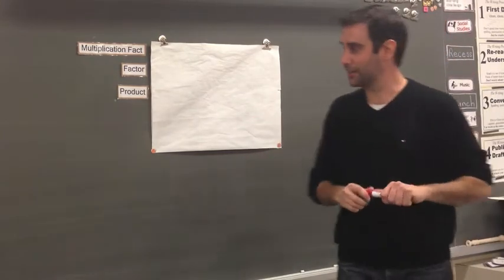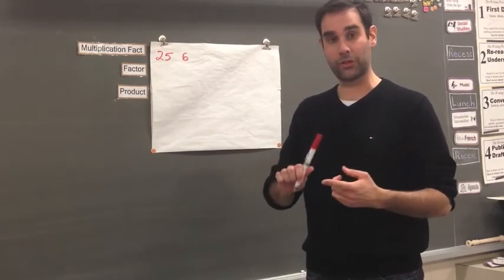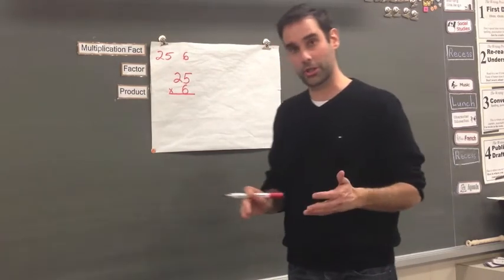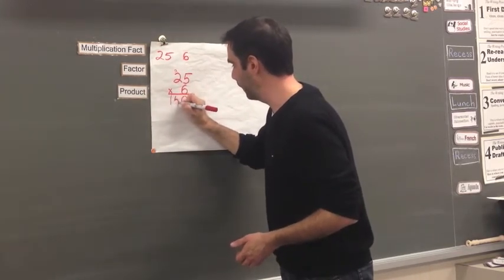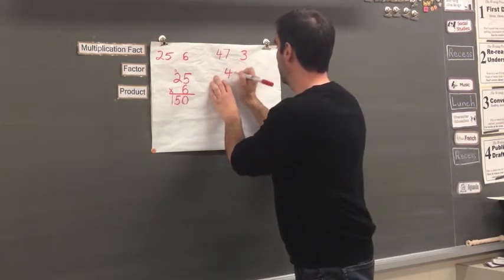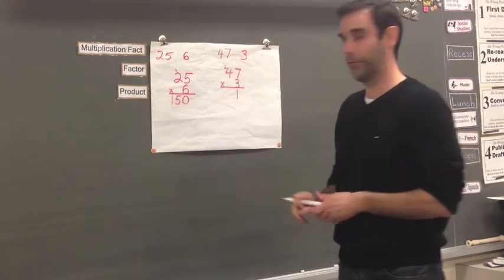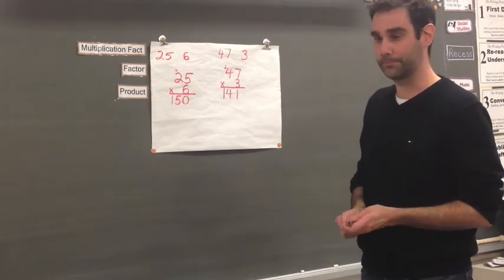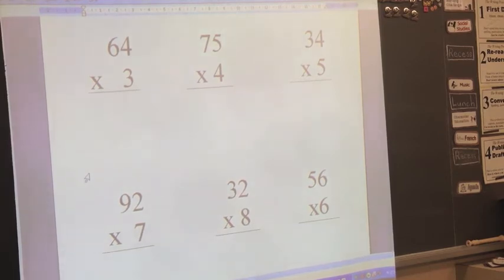Multiplying a two digit number.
Mr.Uriarte teaches a lesson on multiplying a two digit number by a one digit number.